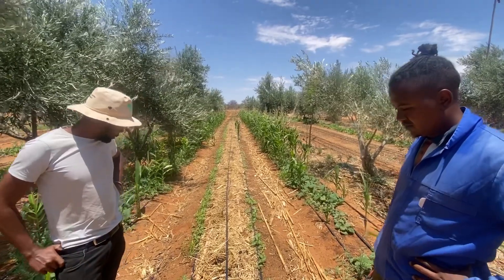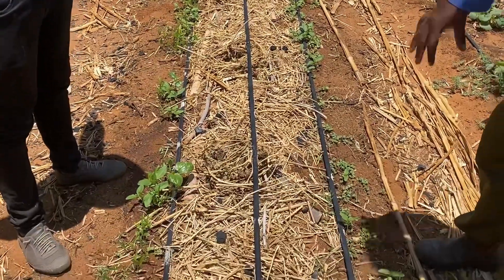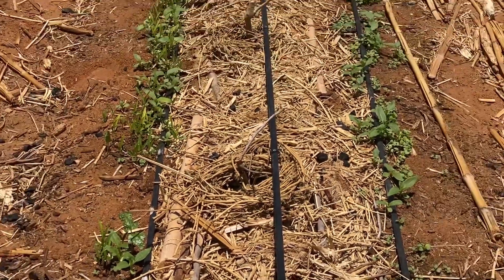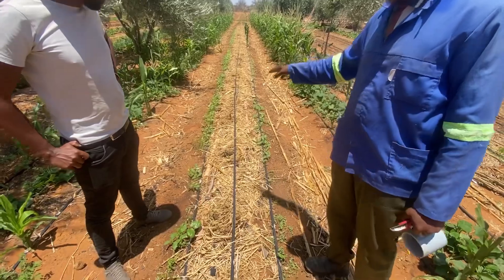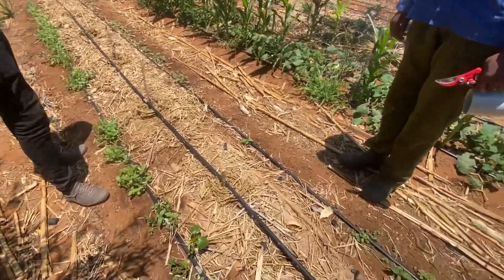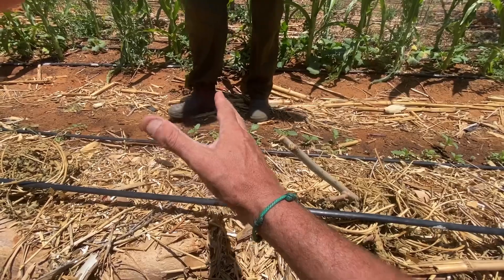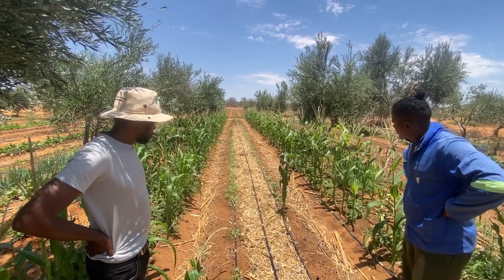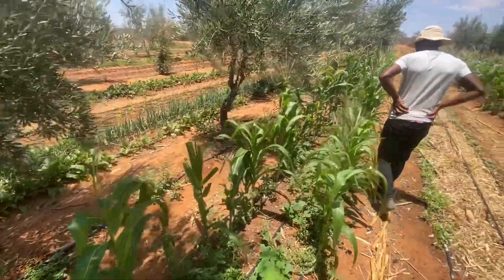Innovative Syntropic Agroforestry Project in Central Namibia 🇳🇦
Steps for Children - Okakarara & Ongombombonde Syntropic Agroforestry Garden Project.

Join us as we develop a 1.5-hectare syntropic agroforestry garden in Okakarara and Ongombombonde, designed to provide nutritious food for the soup kitchens at an Early Childhood Development (ECD) and afternoon-care center serving 180 children. This project also aims to generate income to sustain its growth.

We’re utilizing irrigation from a communal borehole, which provides 35 cubic meters of water daily from a 70-meter deep source. The system is set up in a 12-year-old olive grove that had previously struggled to produce a significant harvest.

In just two years, we’ve seen tree growth double, while organic vegetables are now thriving between the tree rows. Initially, we focused on growing enough biomass to nourish the soil within the tree rows, but we’ve since learned that dedicating one of the three beds between each row to exclusively grow biomass has proven to be a more effective approach.

The region experiences 300-400mm of summer rainfall (November-April) and dry winters, with temperatures sometimes dropping as low as -10°C during a few hours of early morning frost. Despite these challenges, daily winter sunshine ensures temperatures rise above 20°C by noon, making it possible for photosynthesis to continue, even in our arid and brittle environment.